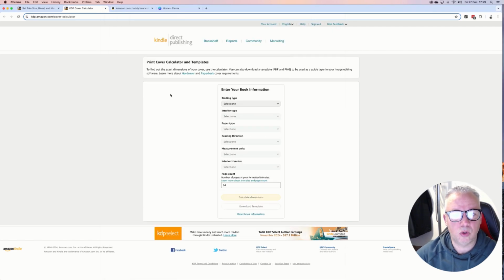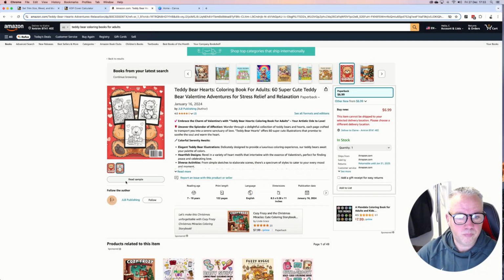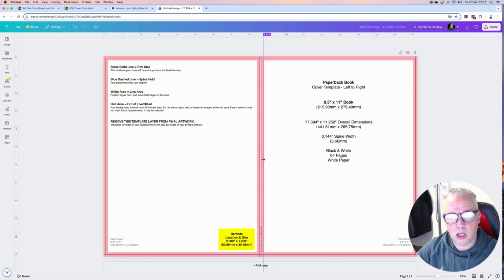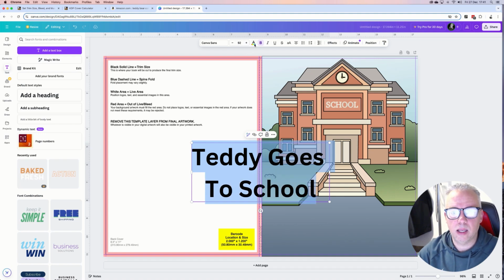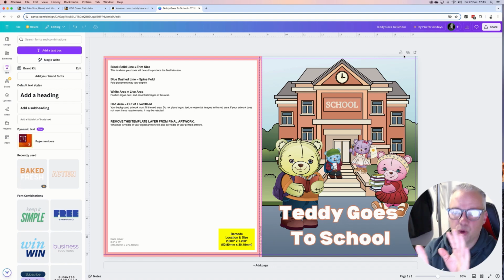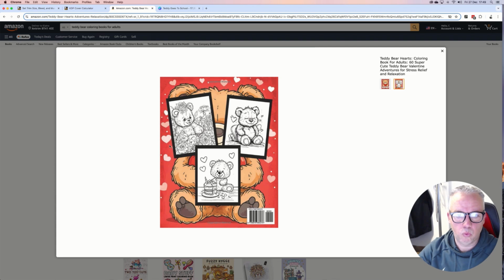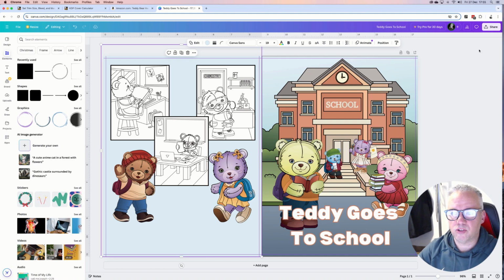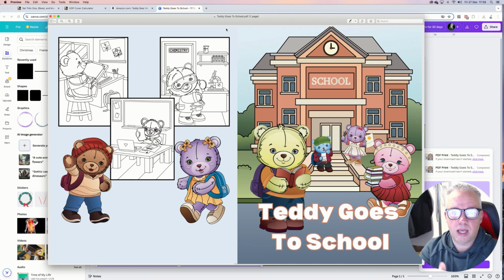How to Create a Coloring Book Cover in Canva For Amazon KDP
If you are uploading and selling books on Amazon KDP (Kindle Direct Publishing) then you must also create the book covers to accompany the uploading of the book internal manuscript.

With the book cover, you also need to consider this is the visible part of your book to potential customers, and as such, a great degisn goes a long way toward attracting possible customers of your books.

think of this book cover as being the shop window to your book. It needs to be different and attractive to entice people to view the inside and make a decision on making a purchase or not.

It is only a step in the decision process, but it is a big step as this is what gives your book attention from the many other competing books.

In site todays video, I show you how I use Canva to design my book covers. I use a free calculator on Amazon for my cover sizes, then a free Canva account to design the book cover.

Watch as I build the book cover from my custom assets into the final stunning design.

The Calculator on Amazon is

To access my custom image packs, like the one used within this video